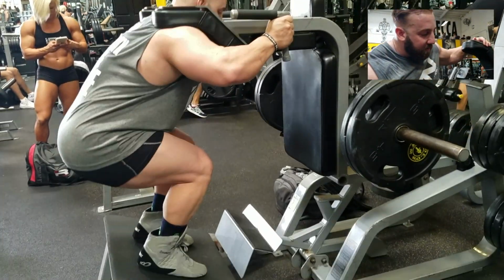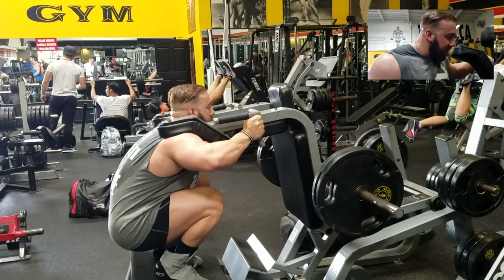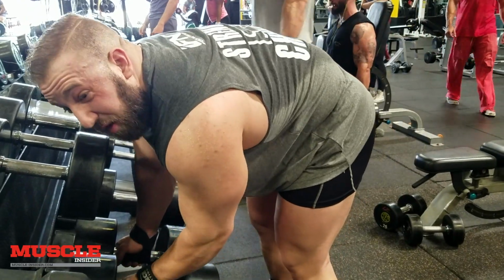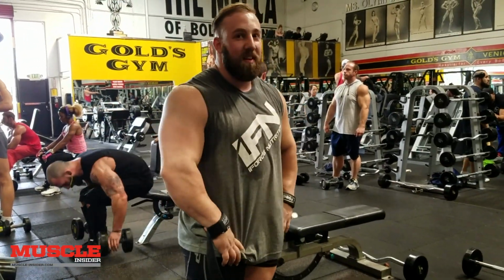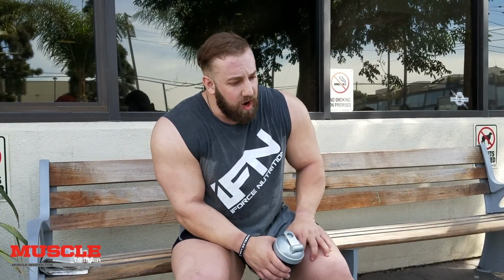Chris Pantano off season's leg training at the Mecca Iron Diaries